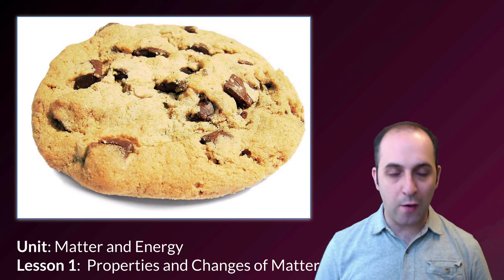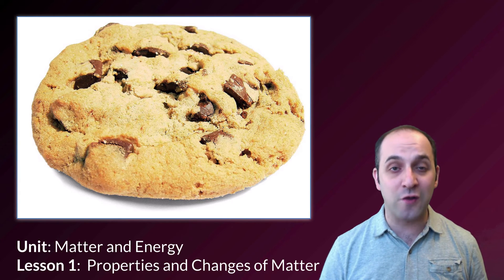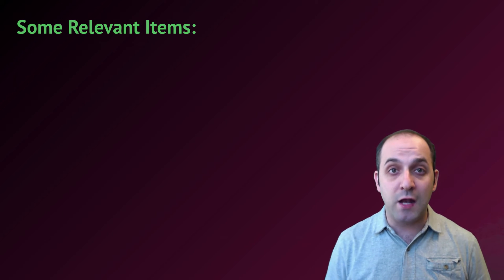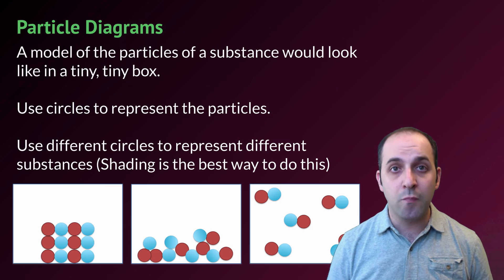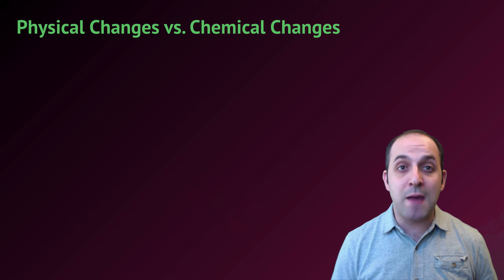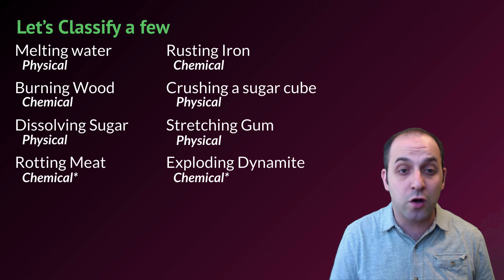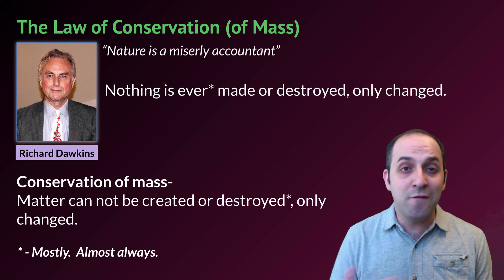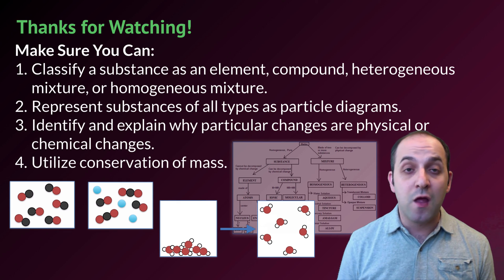K-Chem 2.1 Properties & Changes of Matter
A video for heterogeneous mixtures, by a heterogeneous mixture!  Learn about what matter is, one way of grouping matter into four reductionist categories, the difference between physical changes and chemical changes, and why matter is conserved.

Image Credits:
Shankbone, D. (2010). English: Richard Dawkins at New York City’s Cooper Union to discuss his book The Greatest Show on Earth: The Evidence for Evolution.
sxc.hu, brainloc on. (2004). A chocolate-chip cookie.